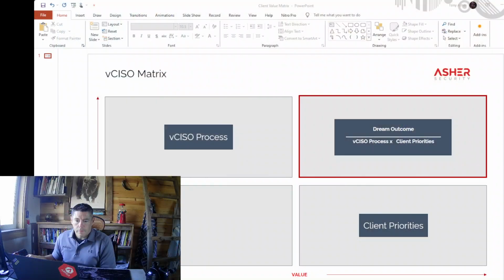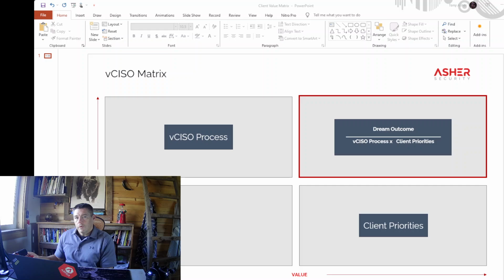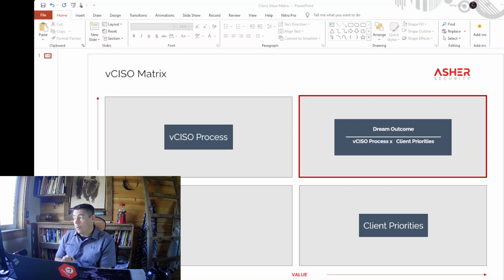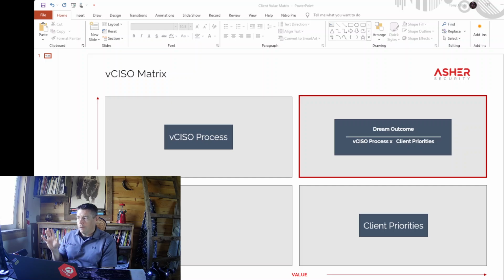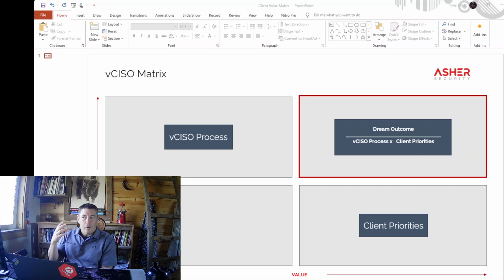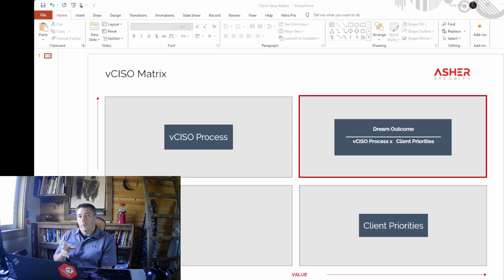Steps to Implementing a Virtual CISO in Your Organization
Asher Security shares six criteria to successfully consider and implement a virtual CISO (vCISO) into your business and ensure success. It's starts with alignment, before any agreement is made.